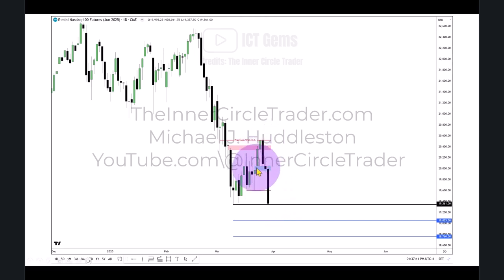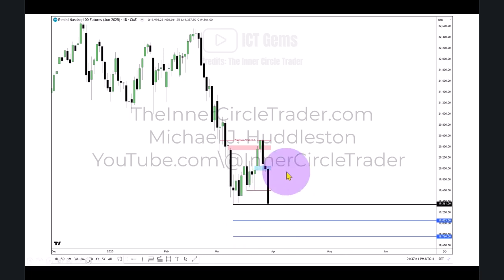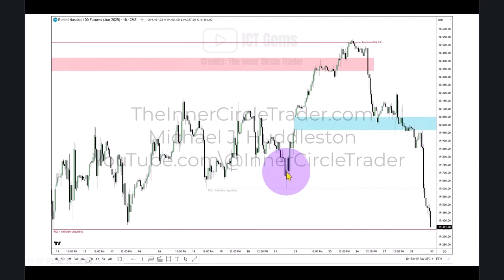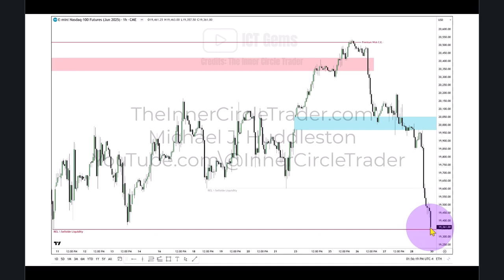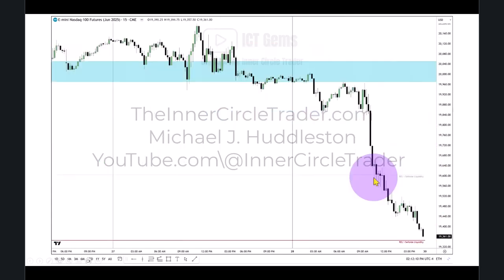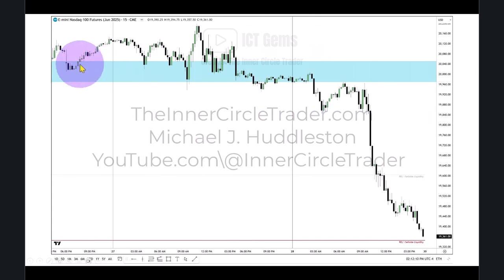ICT Clips - What validates inversion fair value gaps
Source: 2025 Lecture Series - Weekly Option Strategy Intro \ 03/28/2025